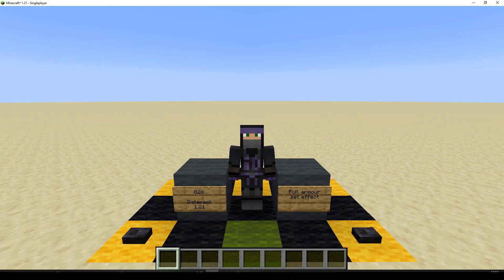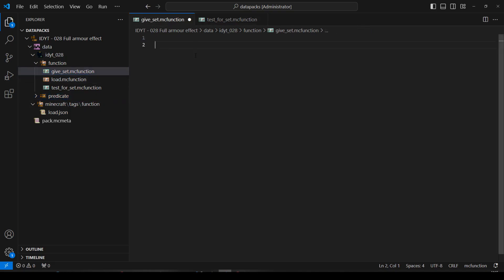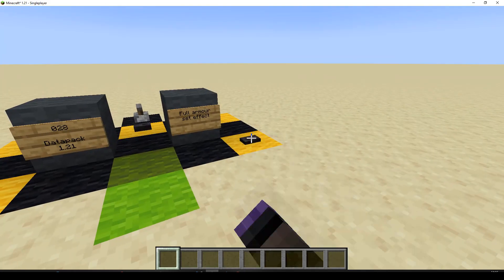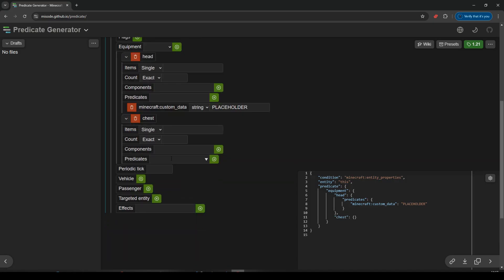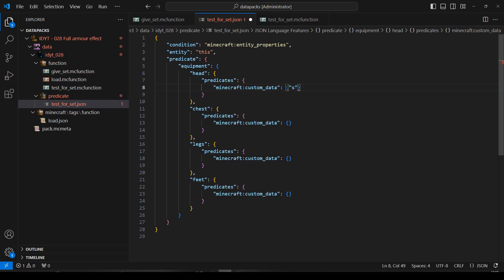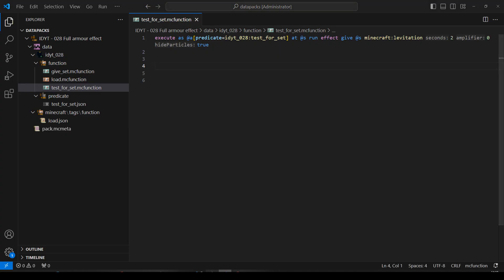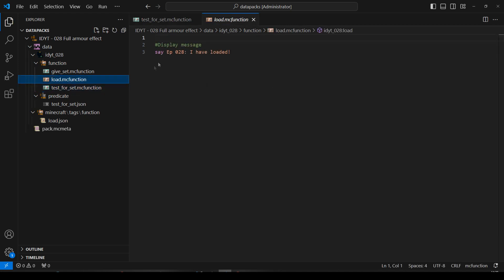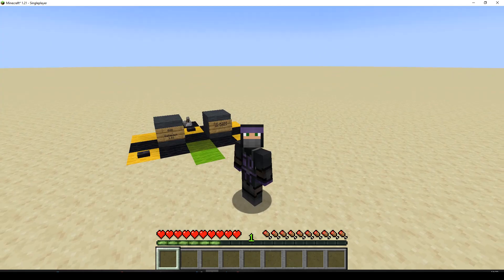028: Full armour set effects. [Minecraft 1.21 Datapack]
Ep028: Running commands when a player is wearing a full set of armour.

00:00 Intro
00:25 Create files and folders
01:10 Function give_set
02:55 Predicate test_for_set
05:00 Function test_for_set
06:20 Scheduling test_for_set